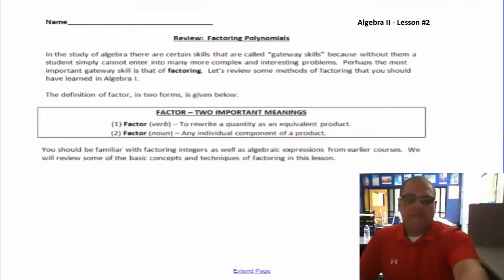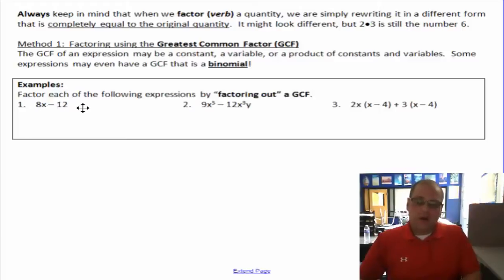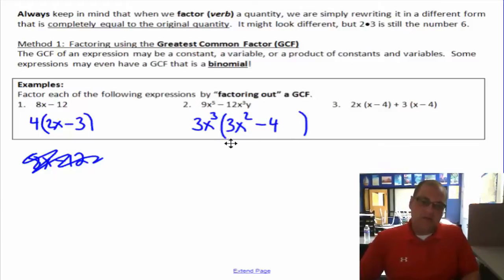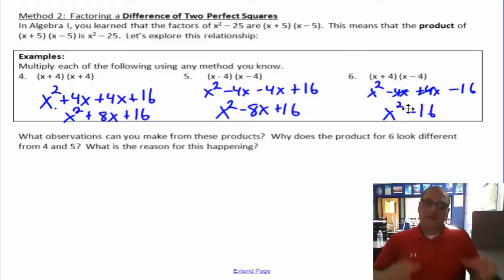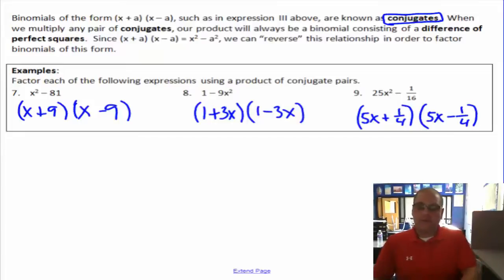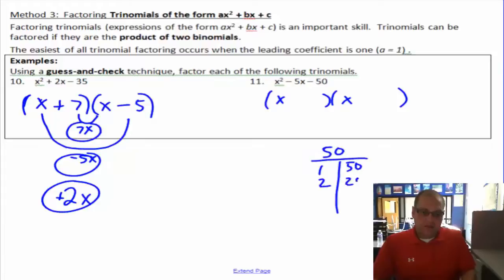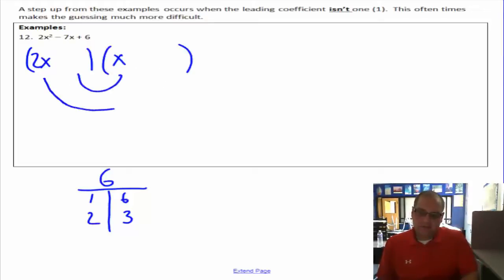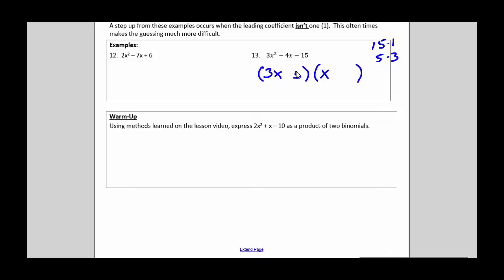Algebra II Lesson 2